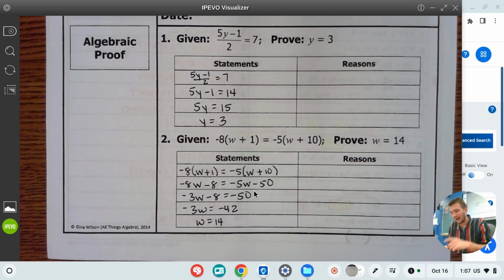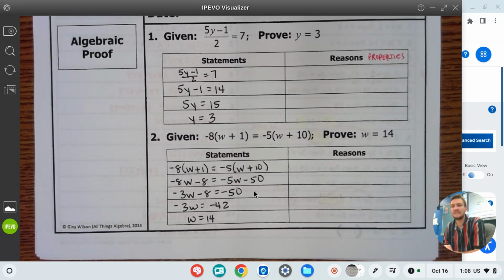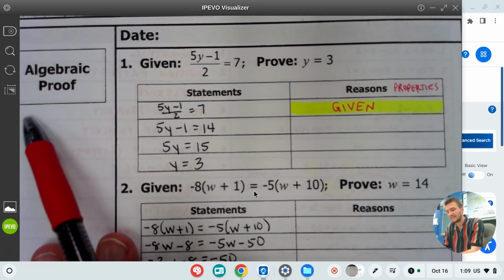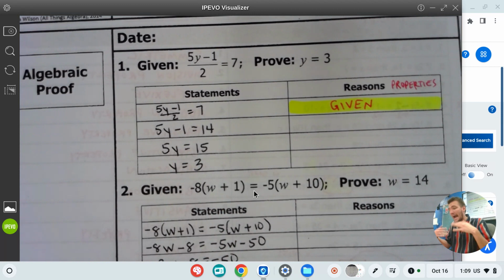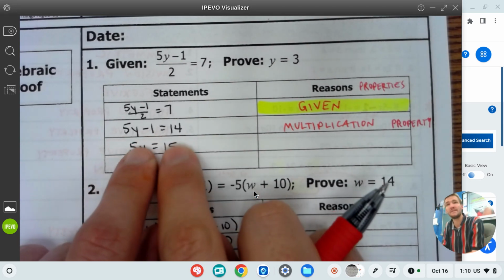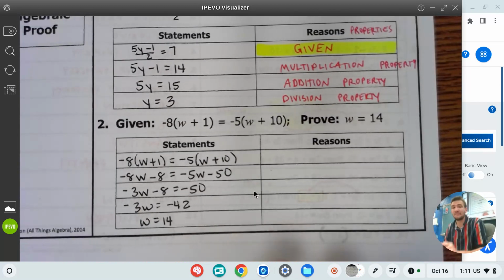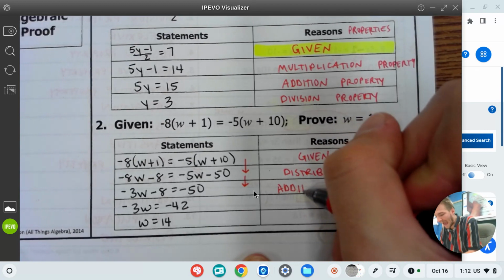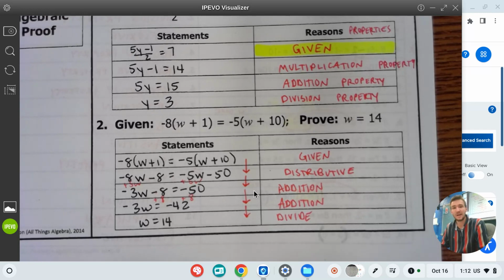Easy Algebraic Proofs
We are simply trying to describe what the student did from step to step.